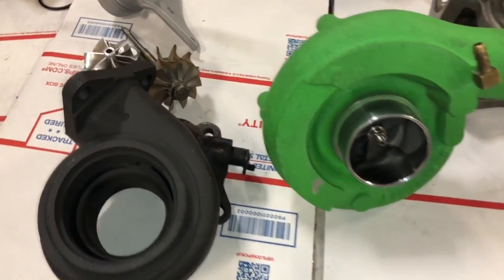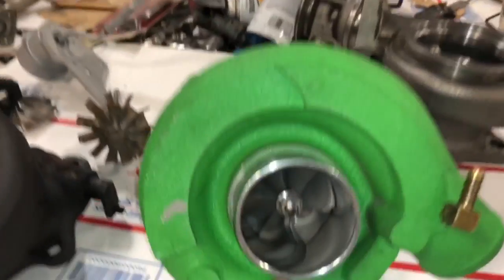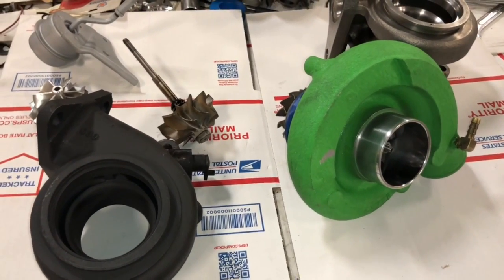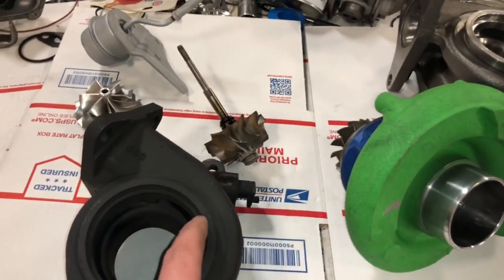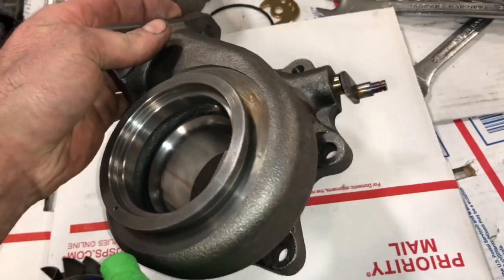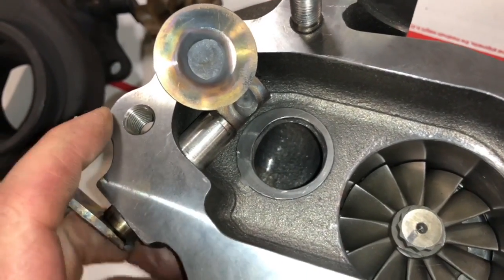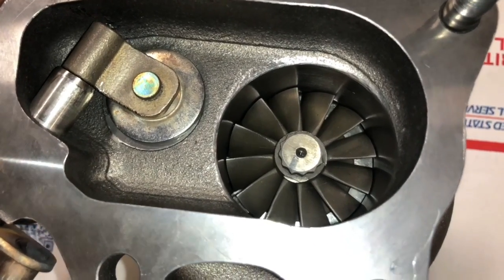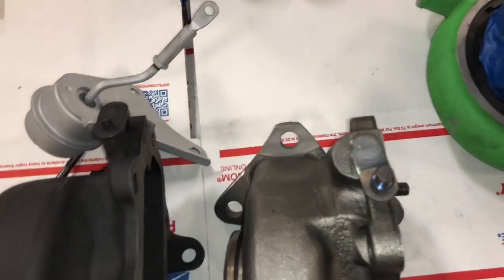Blouch 20g XT Turbo rebuild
Notes:
The 20g xt is a journal bearing turbo that uses unique turbine shaft, compressor wheel shaft bore and journal bearings, thrust collar and spacer to match.

To rebuild this turbo the rebuild kit parts ( collar, spacer, journal bearings have to be custom made or you have to replace the compressor wheel, turbine wheel, machine the turbine housing for a tdo6 turbine or larger and use our upgraded turbo rebuild kit!